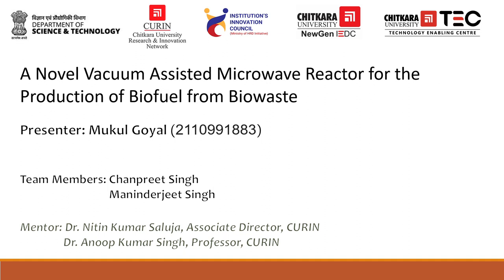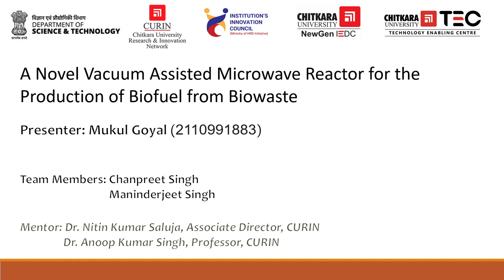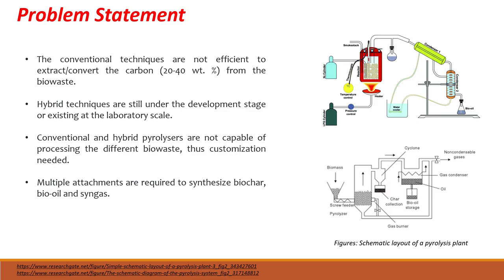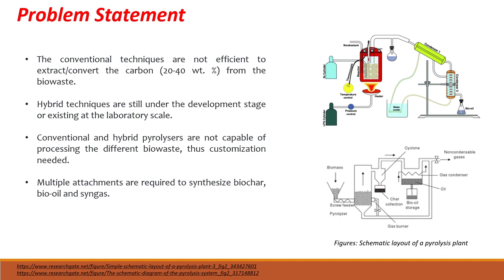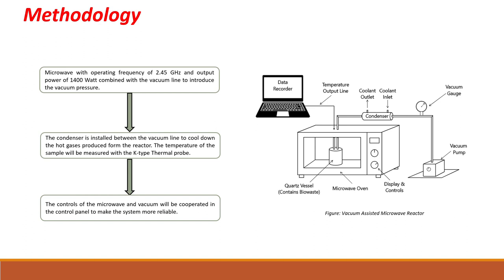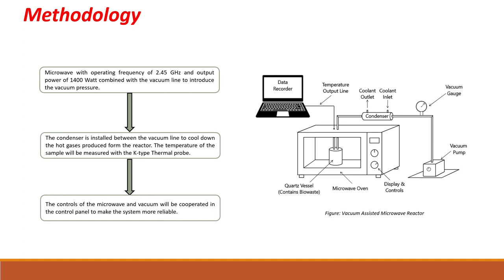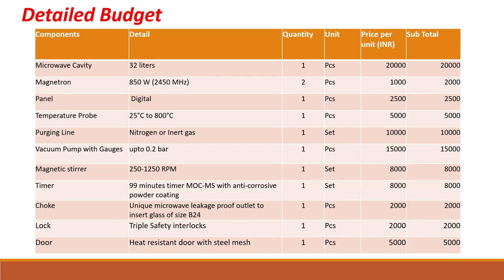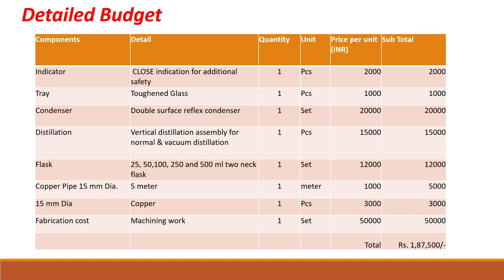A Novel Vacuum Assisted Microwave Reactor for the Production of Biofuel from Biowaste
A Novel Vacuum Assisted Microwave Reactor for the Production of Biofuel from Biowaste | Chitkara University NewGen IEDC
This project has been supported by prototyping funding support from Chitkara University NewGen IEDC.

Below is a brief description of the project -Biofuel is a primary byproduct obtained from the biomass pyrolysis process, and it is known to offer both bioenergy and significant environmental benefits. Carbon, hydrogen, nitrogen, sulfur, and oxygen are the primary components of biofuel. The produced byproduct must have the highest energy yield. The conventional techniques are not efficient for extracting or converting the carbon (20–40 wt.%) from the biowaste. However, hybrid techniques are still in the early stages of development or are only available in the laboratory. Moreover, such conventional and hybrid pyrolysers are not capable of processing the different biowastes, thus customization is needed. In this project proposal, we present a novel vacuum-assisted microwave pyrolyser and its processes to process the variety of biomass that typically comes from agricultural waste. This reactor will be capable of producing the valuable products in one go in the form of biochar, bio-oil, and syngas, which will fulfil the demand of the MSMEs’ and be scaled up for the large industrial plants. In addition, with the increasing demand for energy and limited fossil fuels, the conversion of biowaste to biofuels is important. The further utilisation of produced biofuels is not only limited to the production of energy but is also used for soil treatments, water treatment, and fuel cells, owing to their rich carbon content.